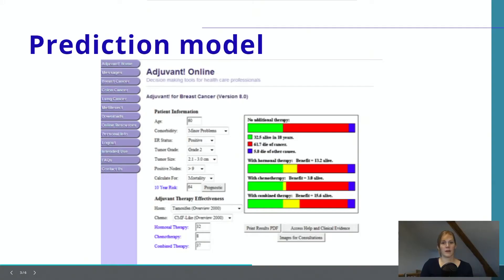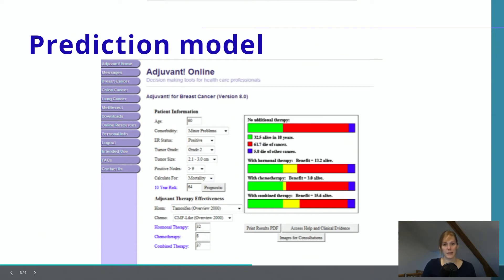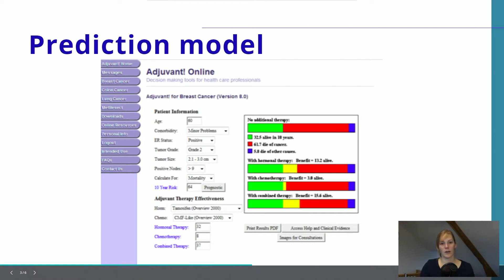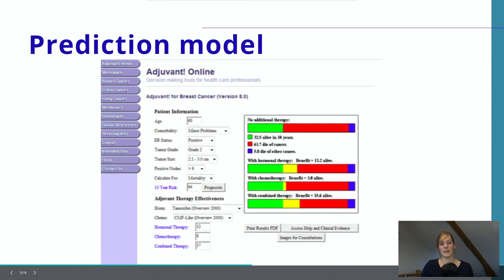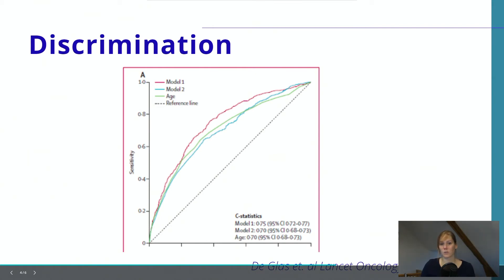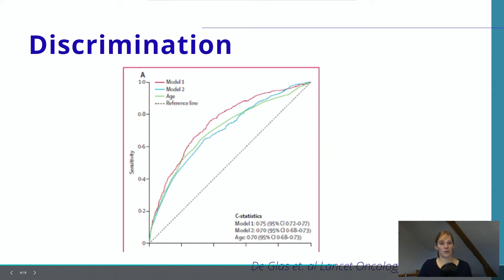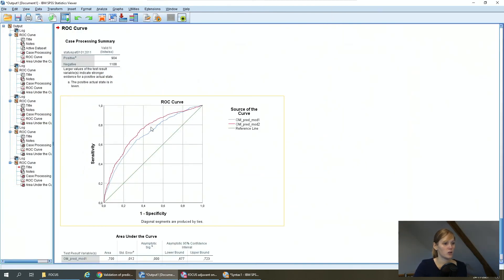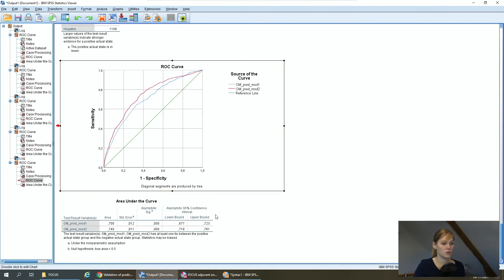SPSS tutorials for beginners PART 7 - Composing ROC-curves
In this SPSS tutorial you will learn how to make an ROC-curve in SPSS. This is part of validation of prediction models and will describe the discriminatory properties of your prediction model.